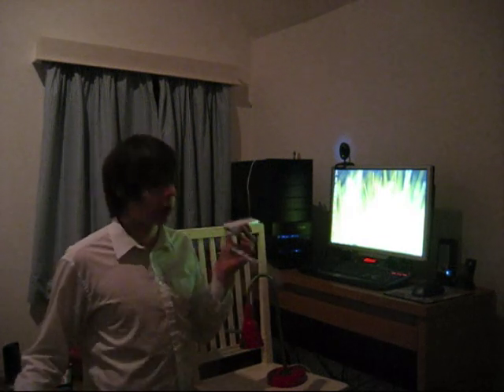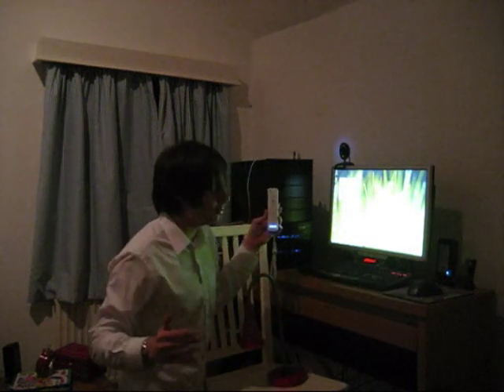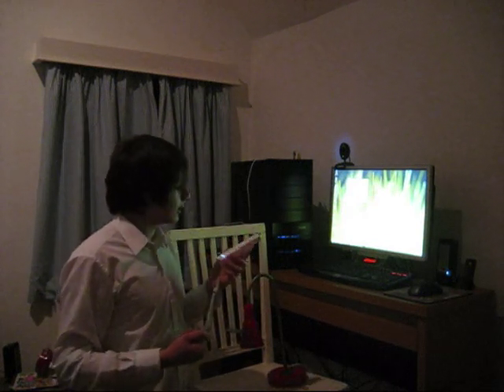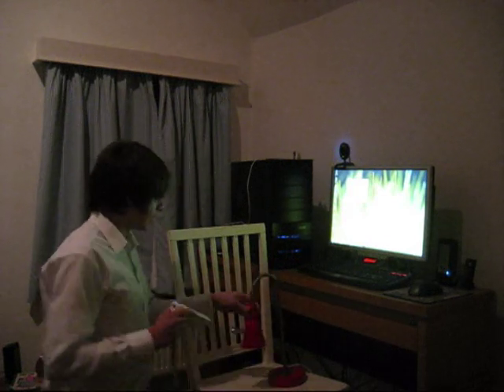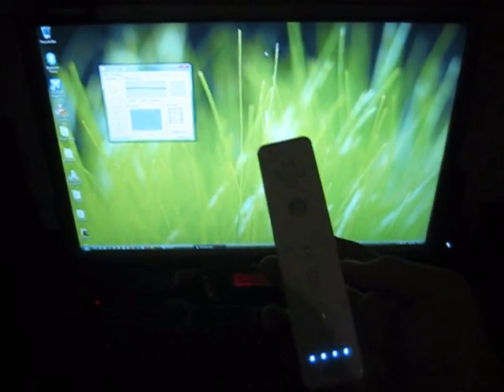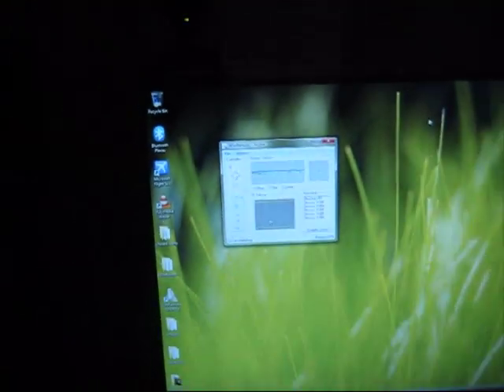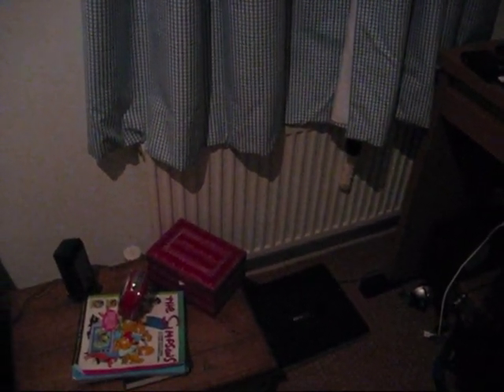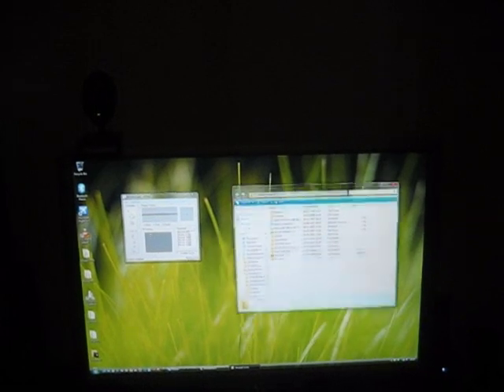Using the Wii Remote as a mouse.